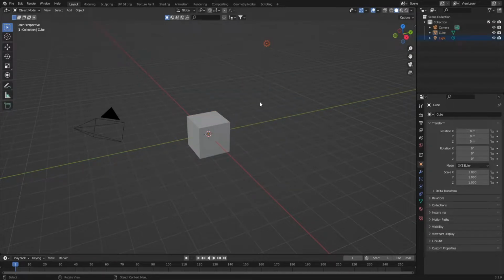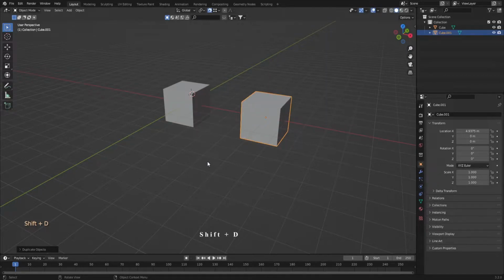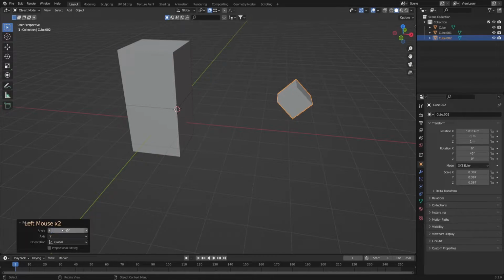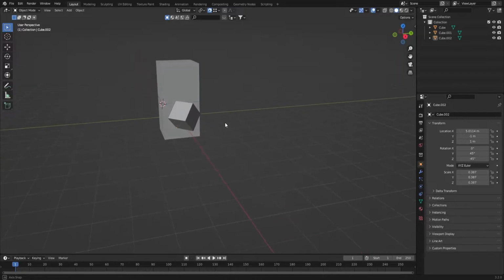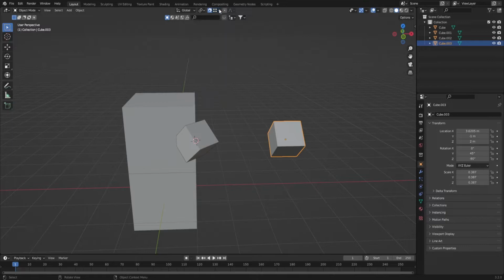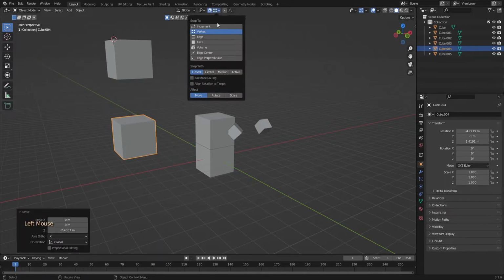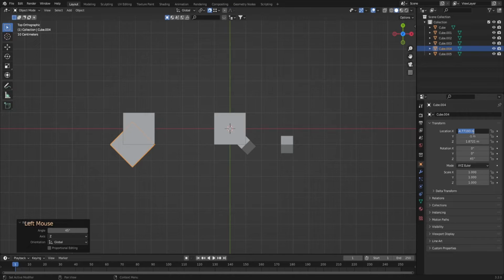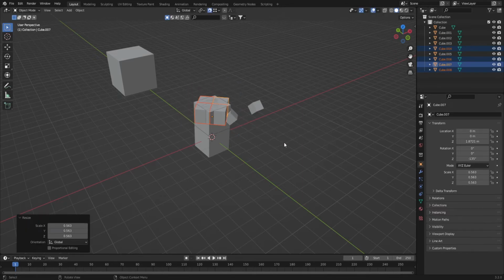Blender Modelling - Snapping in Blender - Beginner series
In this section, we will cover everything related to snapping in Blender. While modeling in Blender, snapping becomes an important factor in making your workflow smooth. I have divided the snapping process into 4 LEVELS with an additional option that can assist in snapping to objects. Any queries related to snapping in Blender can be asked in the comment section. Also, suggest more such topics within Blender you want me to make a video on. Hope you enjoy this one. Have a nice day!